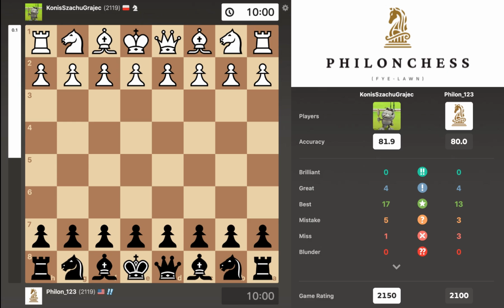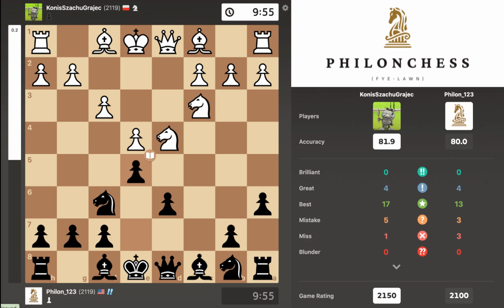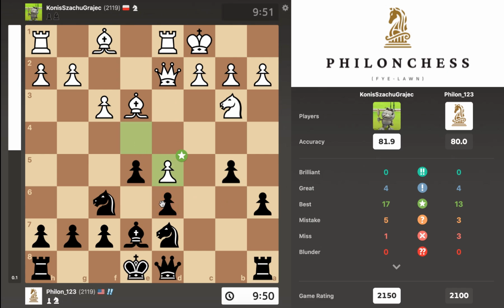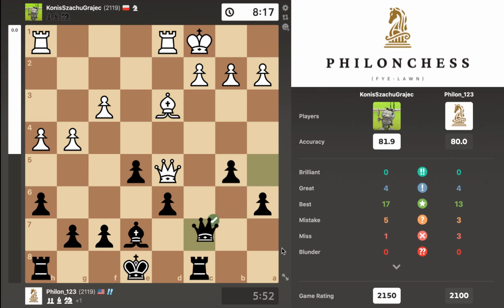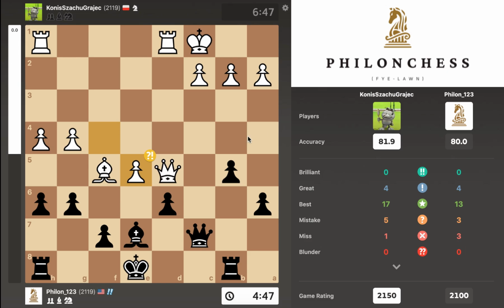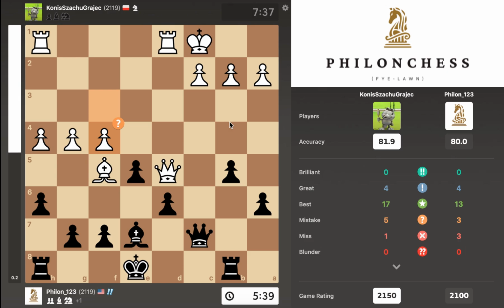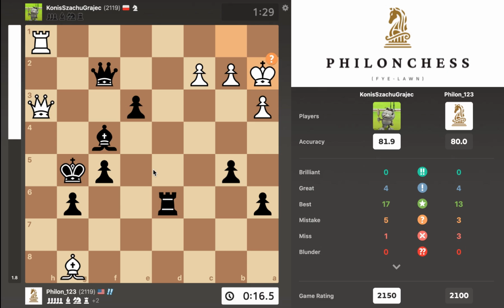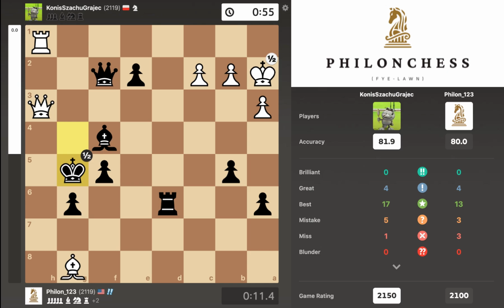Road to 2200 Rapid Rating on Chess.com [Game #7]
I have a goal of playing rapid chess more seriously on chess.com until I reach 2200 rating and beyond, and I will be making videos on all the games, so hopefully there are some good ones.

In this game versus a strong opponent rated the same as me (2119) we had a balanced fighting game with opposite color bishops in a Sicilian Najdorf, but unfortunately time trouble caused me some issues in converting a winning position after I played accurate defense.